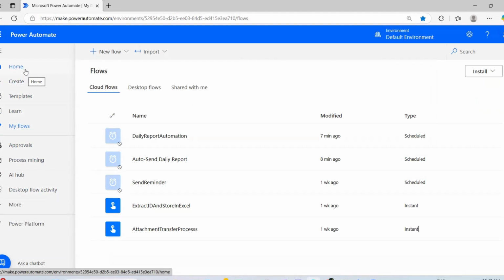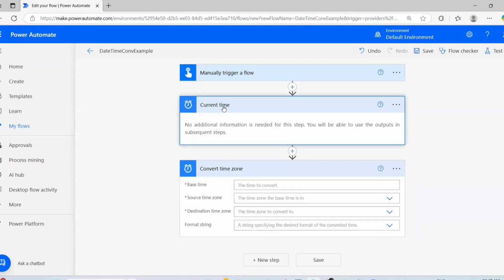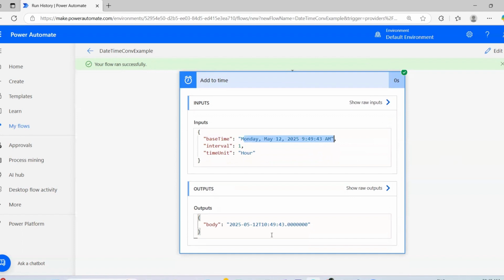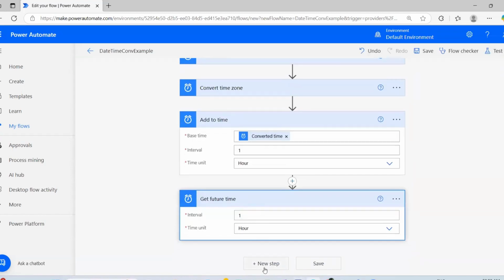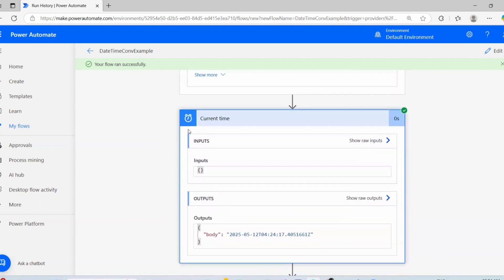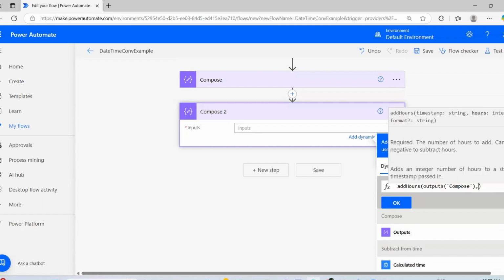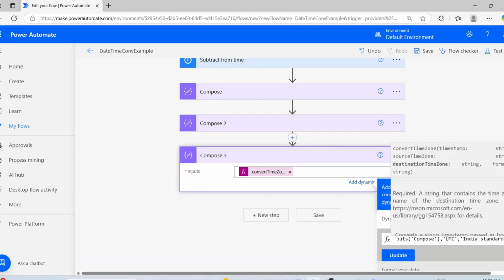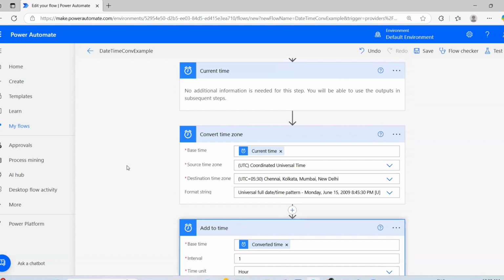Secret Tricks to Handle Dates & Times in Power Automate Like a Pro! 😱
Struggling with dates and times in Power Automate Cloud Flows? 🤯
In this video, I’ll show you secret tricks to master utcNow(), addDays(), addHours(), and formatDateTime() — so you can finally handle date calculations like a PRO!

🚀 Learn how to:

Get the current date and time in flows
Calculate past and future dates easily
Format dates for emails, reports & file names
BONUS: Get time X hours ago!
🔥 Whether you’re a beginner or looking to level up, this video will save you hours of frustration.